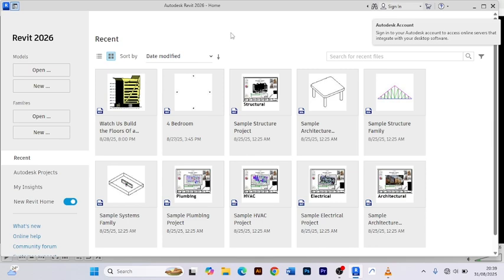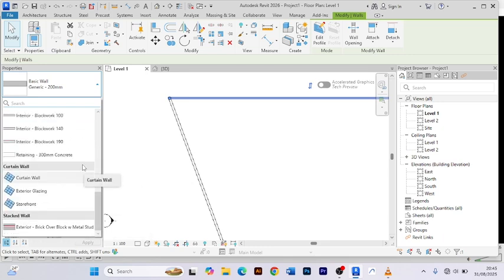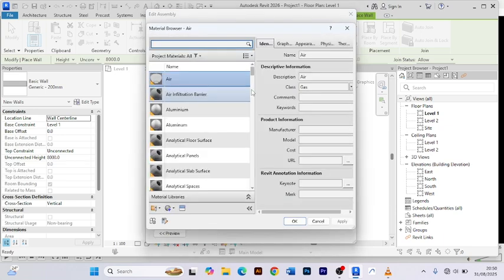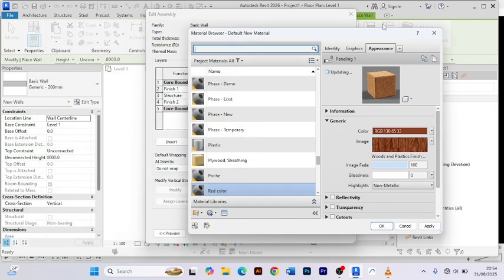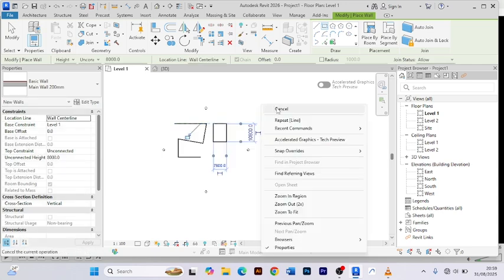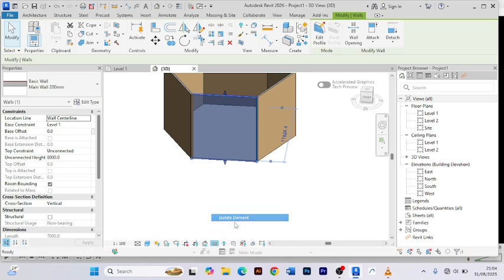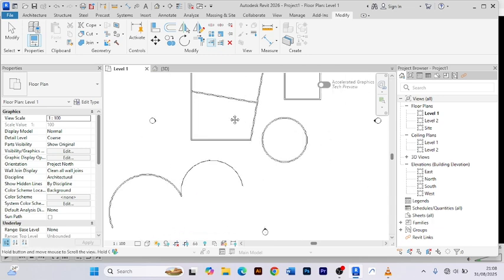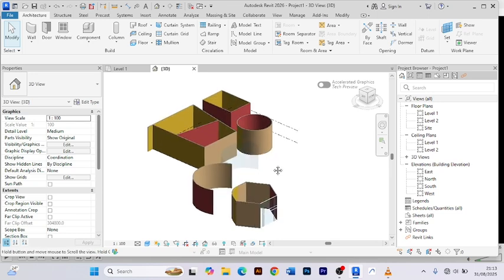How to Make Cool Walls in Revit 2026 Fast!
Ladies and gentlemen, welcome back to Lulua Tech Designs! In this video, we're exploring the **walls** tool within **autodesk revit**. This **revit tutorial** offers a **step by step** guide for beginners looking to understand **architecture** using **autodesk**.